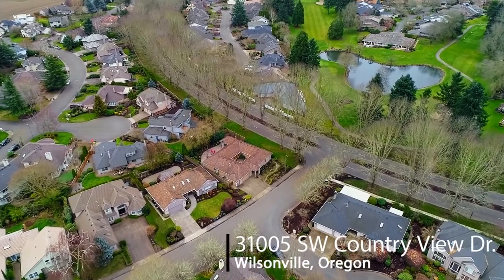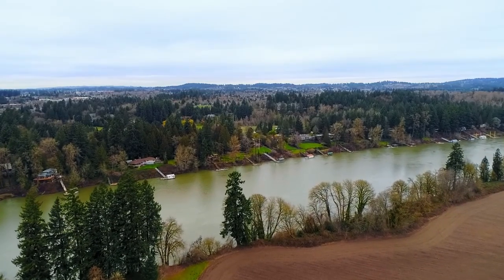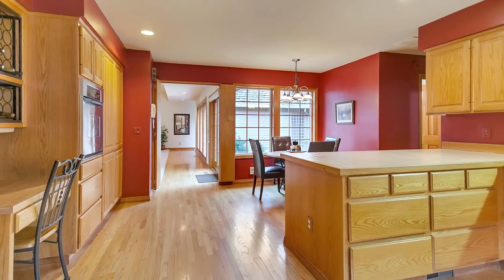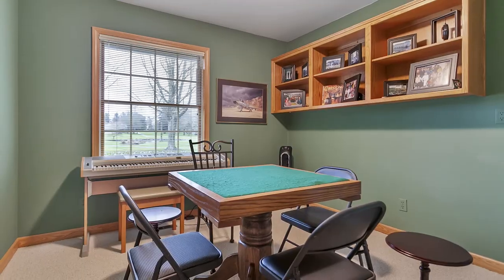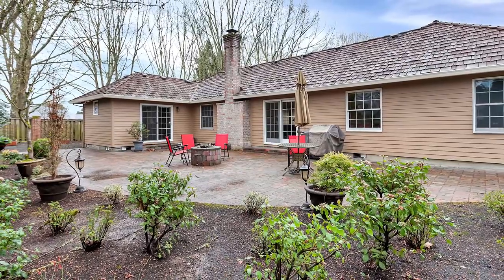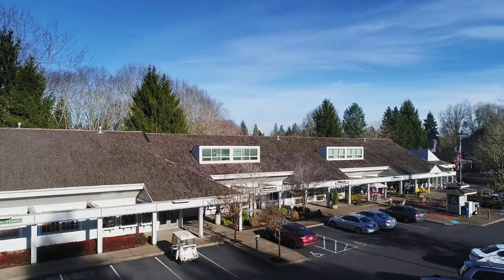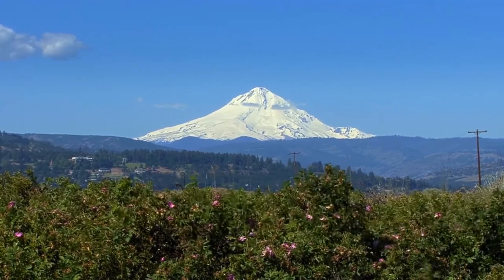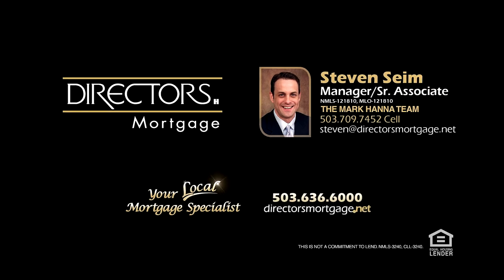Beautiful One Level Home in Charbonneau ~ Video of 31005 SW Country View Lane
Wonderful one level home on large corner lot in desirable Charbonneau. Enjoy a relaxing lifestyle with easy access right across from the golf course & country club. Level driveway, spacious yard with paver patio and beautiful courtyard for seasonal entertaining. Very open, light and bright, large windows, high ceilings, spacious rooms, bonus room, home office and golf cart bay in garage. Community amenities, close to modern conveniences, and near Willamette River fun. Come see this great home and all the area has to offer!